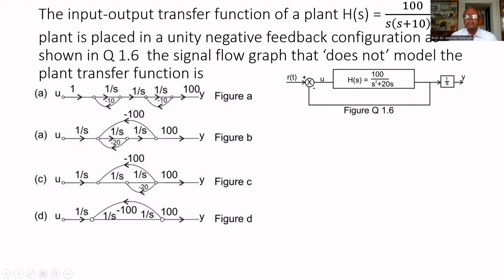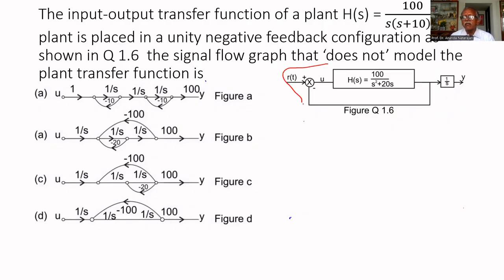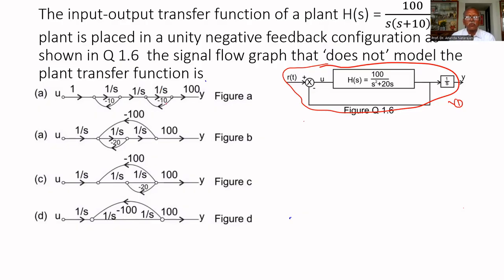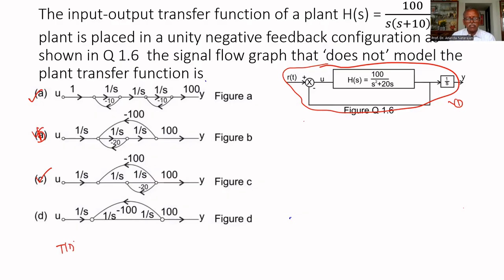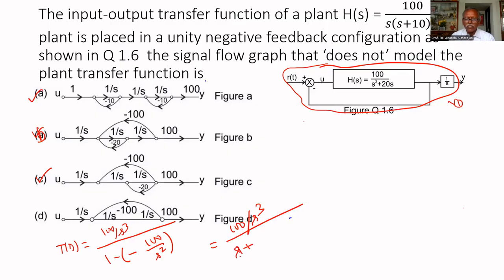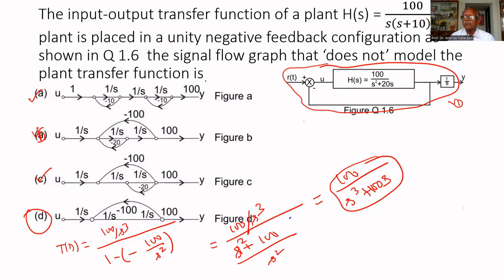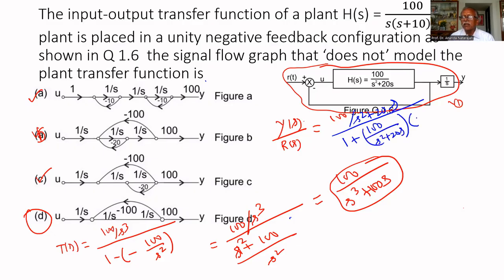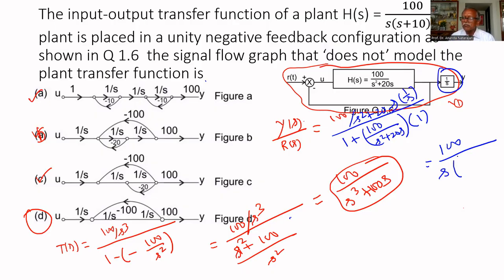The input-output transfer function of a plant shown, signal flow graph ‘does not’ model the plant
The input-output transfer function of a plant H(s) = 100/(𝑠(𝑠+10)^2  )The plant is placed in a unity negative feedback configuration as shown in Q 1.6  the signal flow graph that ‘does not’ model the plant transfer function is
Puducherry, India
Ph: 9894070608